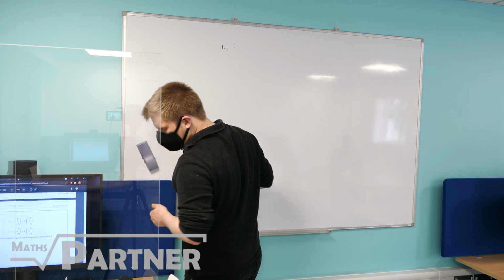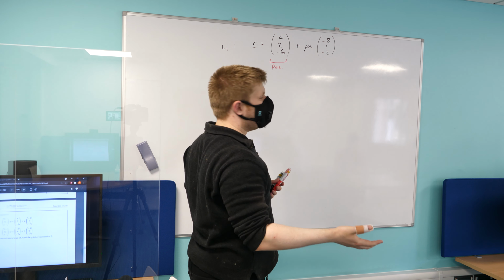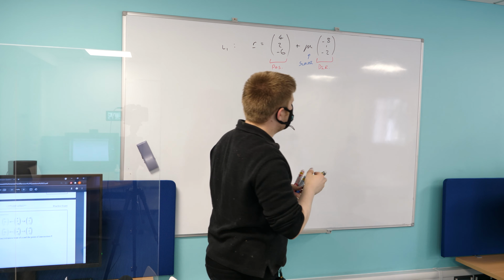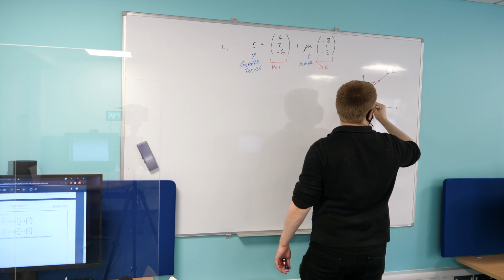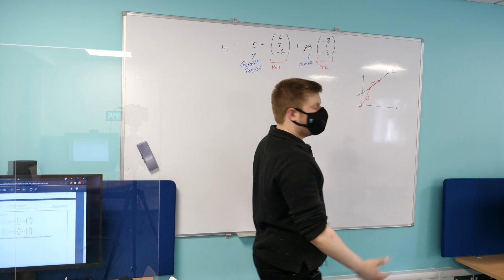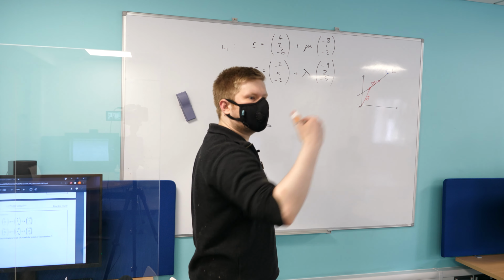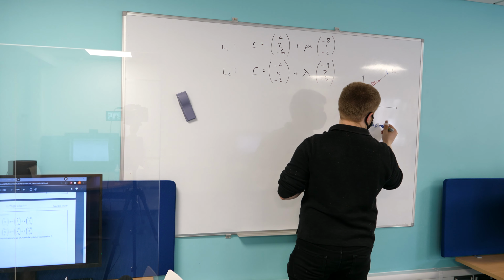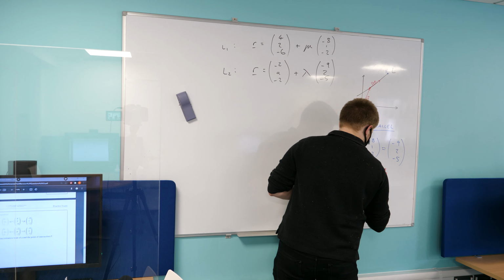Vectors Example (2 of 3: Line Equations Pt1)